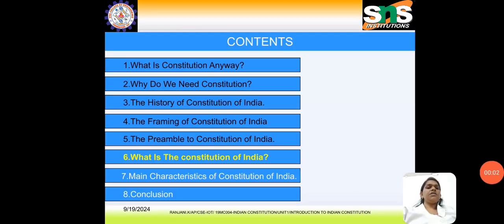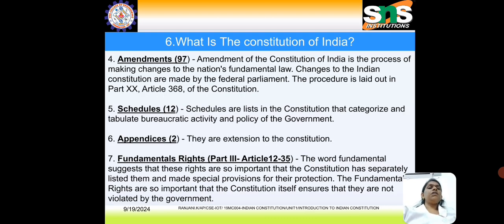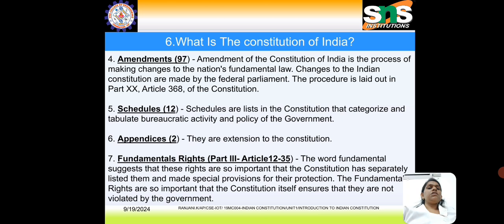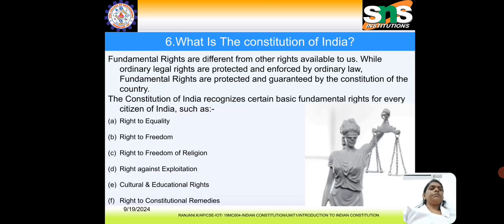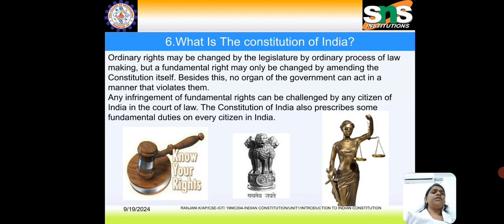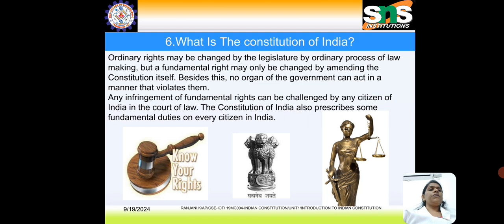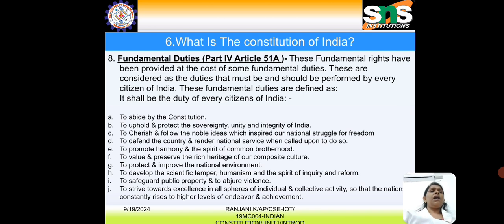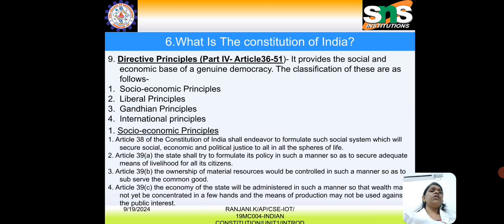RANJANI K |WHAT IS THE CONSTITUTION OF INDIA? | SNS INSTITUTIONS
The constitution is the supreme law of India. This is a written document which lays down the framework demarcating fundamental basic code, structure, procedures, powers, and duties of Government and its organizations and rights & duties of the citizen.
It was adopted by the Constituent Assembly on 26th November 1949 and came into force on 26th January 1950. At the time of its adoption, the Constitution contained 395 Articles and 8 Schedules and was about 145,000 words long, making it the longest national Constitution to ever be adopted.